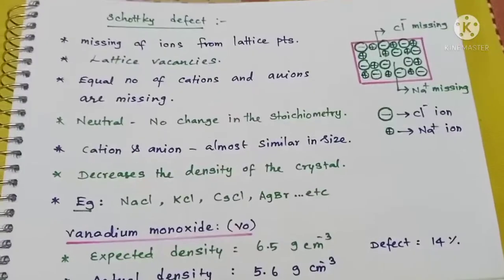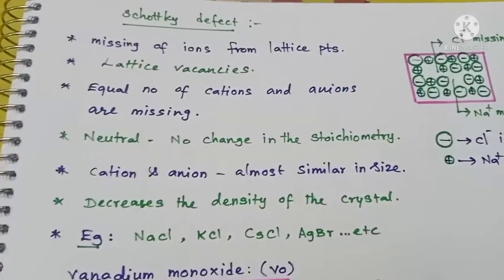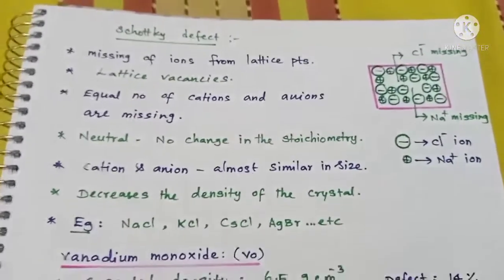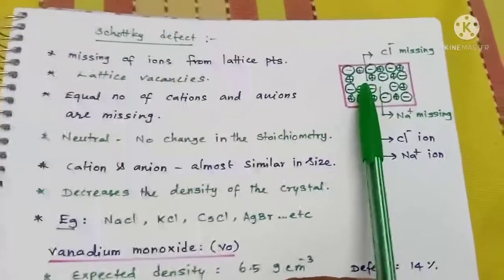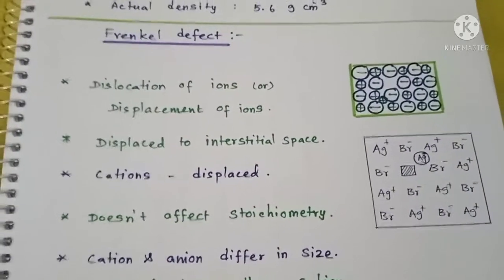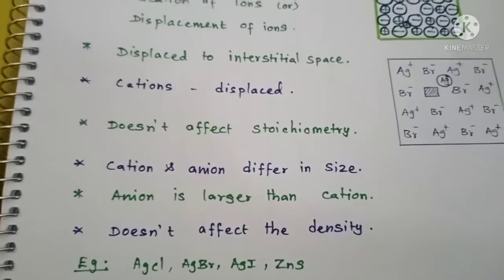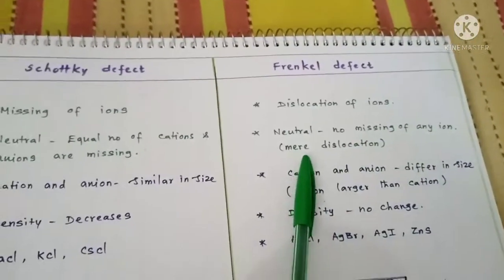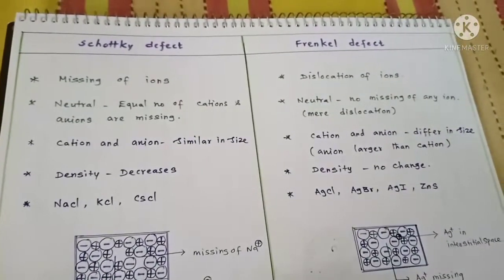Schottky & Frenkel Defects l T.N 12th Chemistry Unit : 6 Part 10 l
An Explanation On Schottky & Frenkel Defects

Teached By,
Thirumoorthy

Edits,
Koushik

Camera,
Thirumoorthy